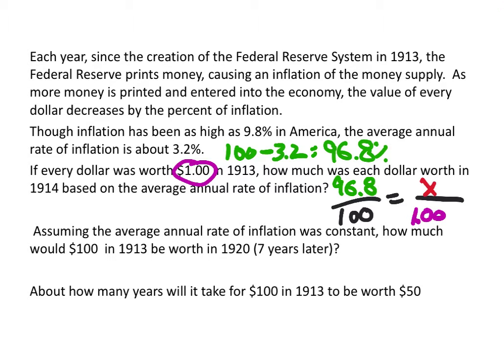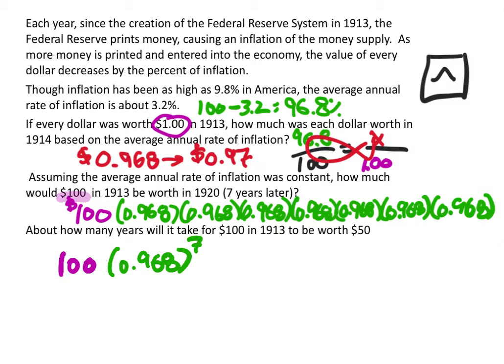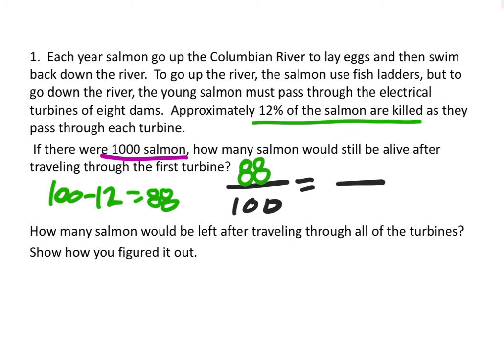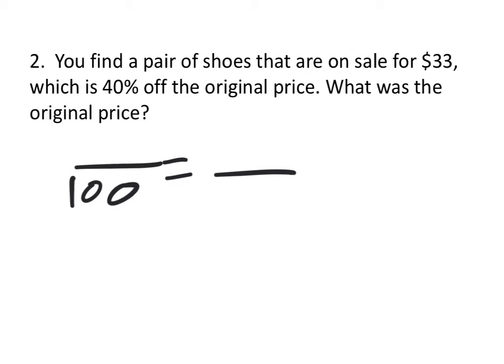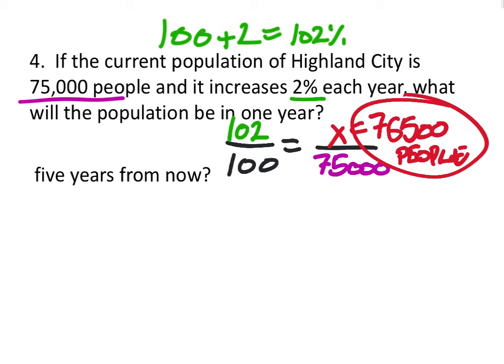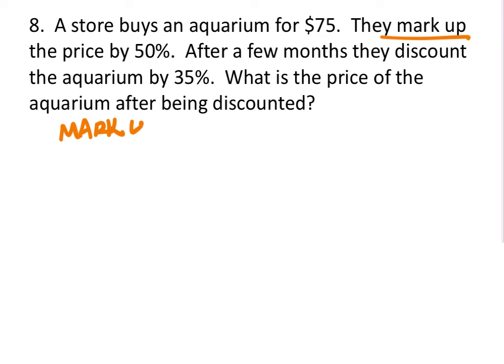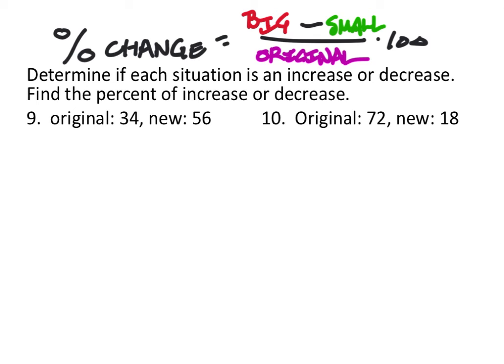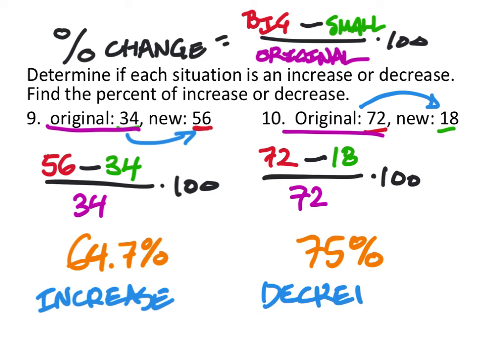Percent of Change (7th Grade Acc Math Unit 4 Lesson 2)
How to find percent of change.